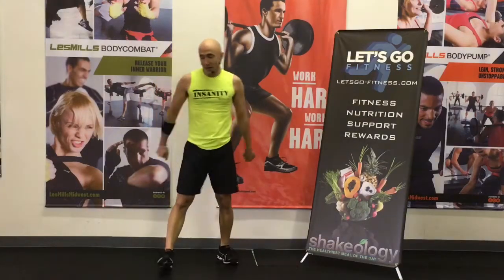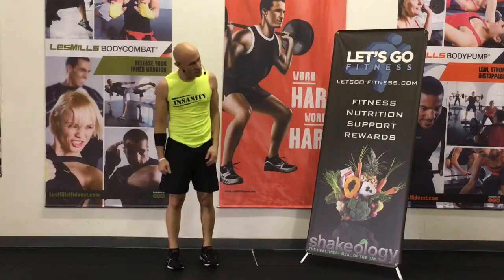6 Minute CARDIO FAT BLAST Workout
To sign up for one of our 21 Day (at-home) Fitness Challenges, go

To sign up for one of our 21 Day Fitness Challenges at Let's Go Fitness Center in Mishawaka, go

To find out more about classes at Let's Go Fitness Center, head

70% of the fitness equation is NUTRITION.